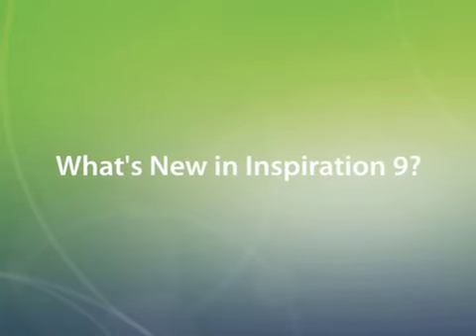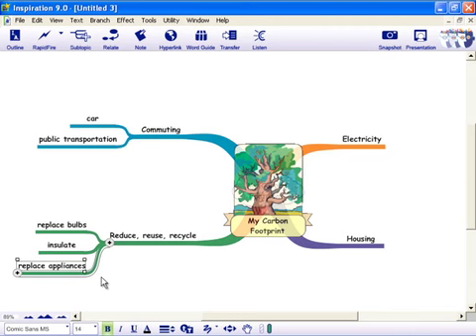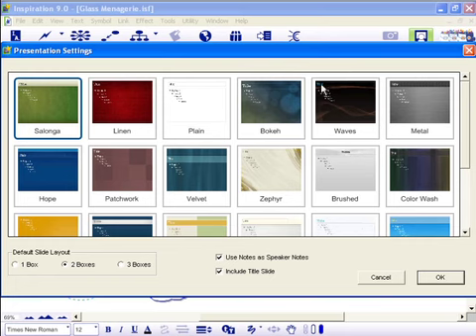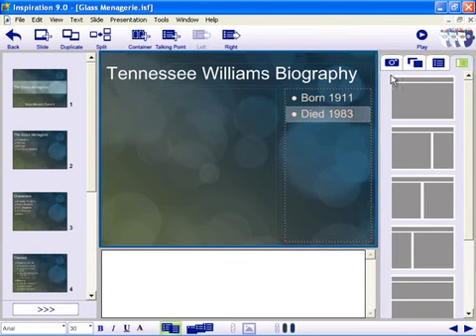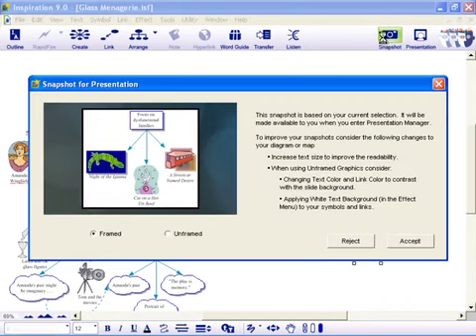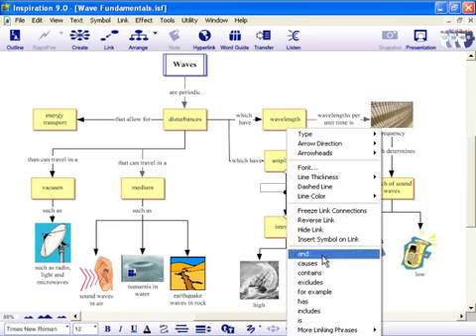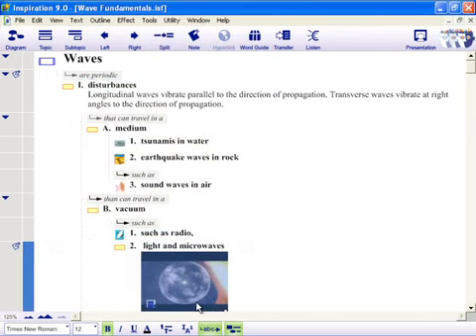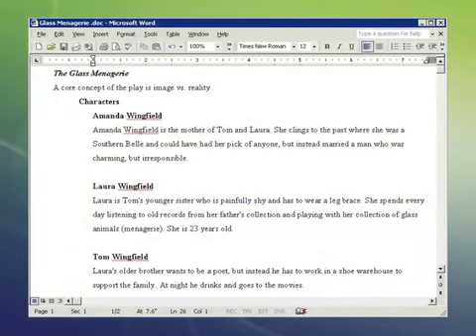What's New In Inspiration 9 Software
Comprehend. Create. Communicate. Achieve More.  This video reviews the new features of Inspiration 9 software, an educational software for visual mapping, outlining, writing and making presentations.